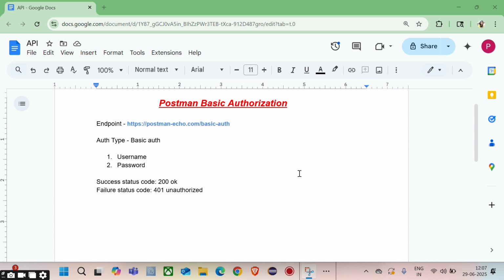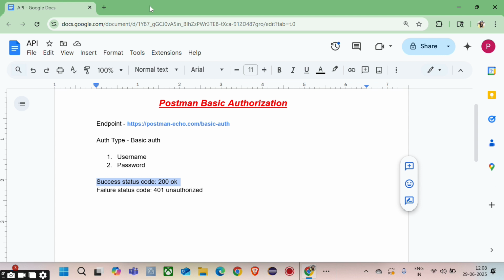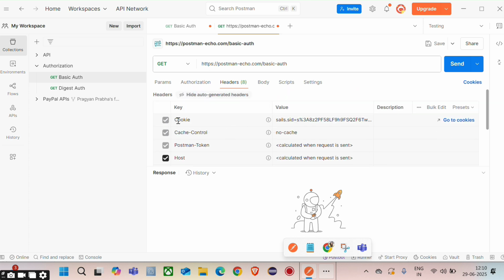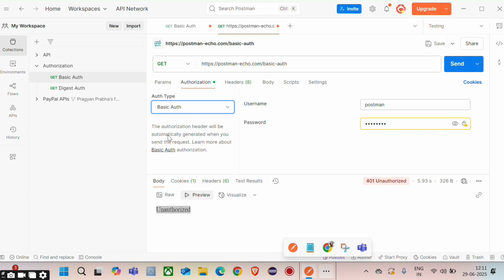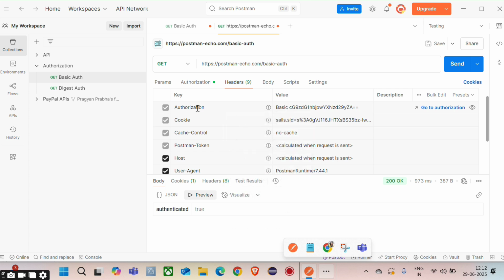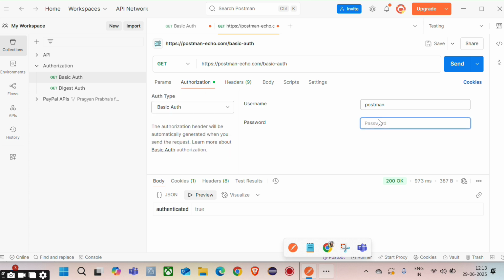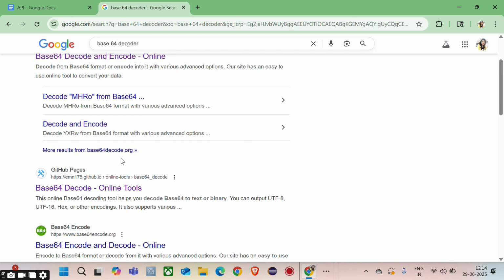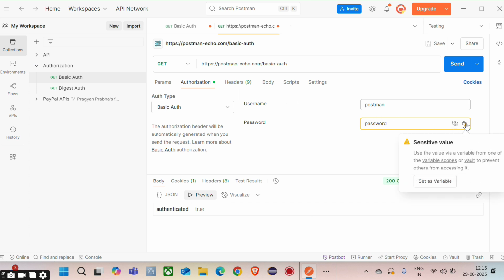API Testing | Basic Authorization in Postman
API | Basic Authorization in Postman

This tutorial is on how we can do basic Authorization in Postman